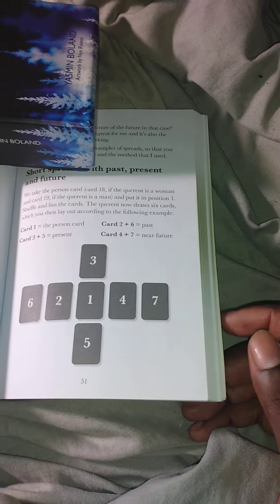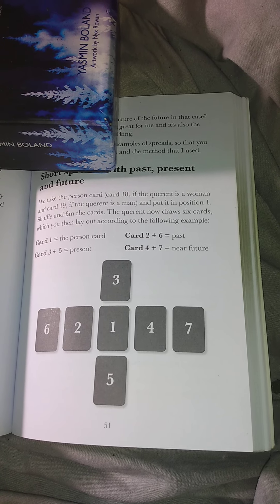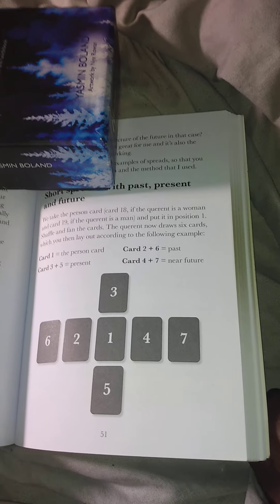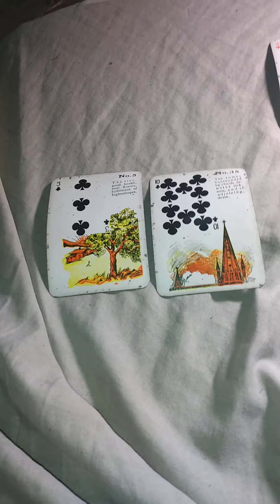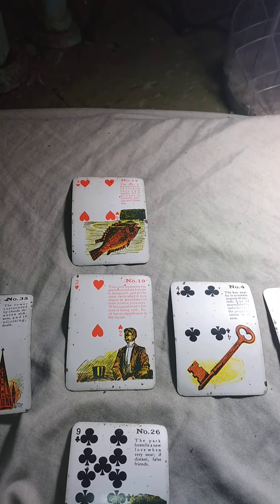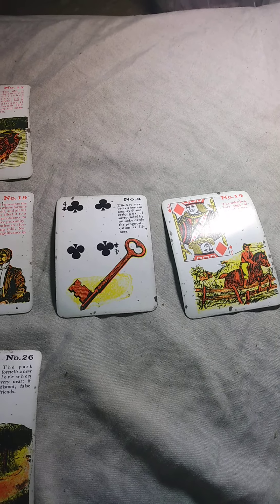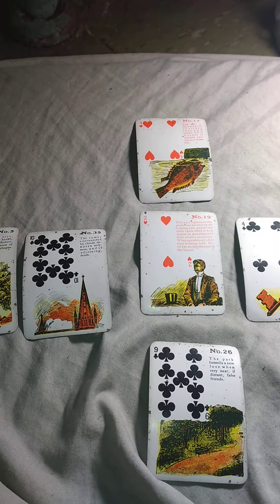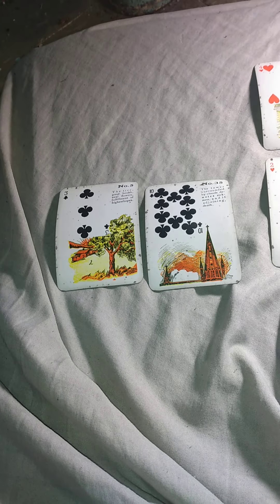Gypsy Witch Playing Card Tutorial Video #17: Learning The Past, Present, And Future Spread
This is the seventeenth part of the Gypsy Witch Playing Card Tutorial Video Series. In this lesson, I'm going to teach you how to read with the past, present, and future spread